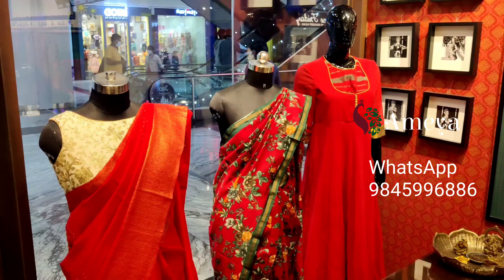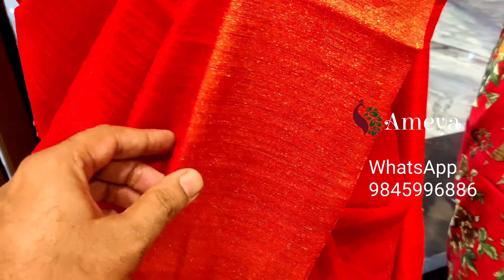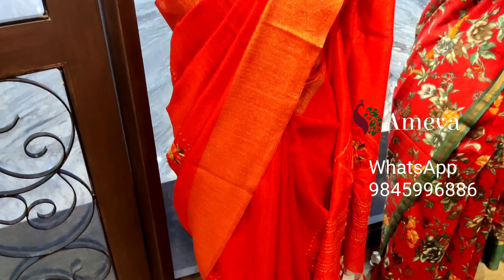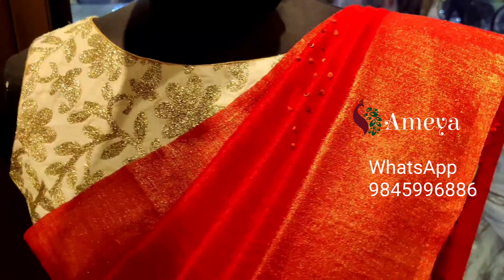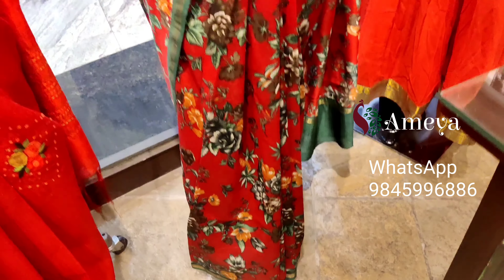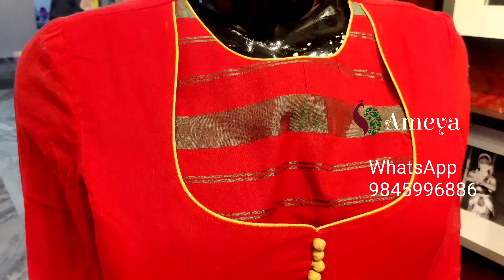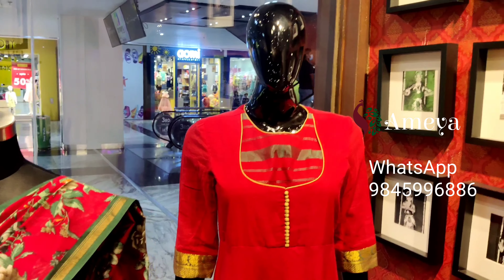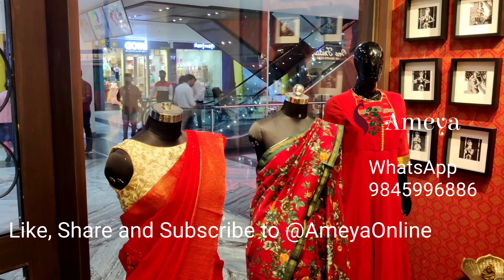What's On Our Mannequin Today 31st January'22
Ping us on 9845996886 to order any of these online or for more information about our products.

We have payment Options like Gpay, phonepe, and Paytm to pay us. You may also pay via bank transfer. We don't have a COD Option.